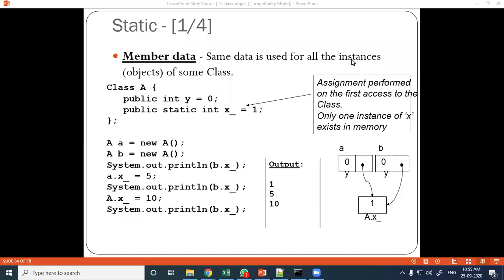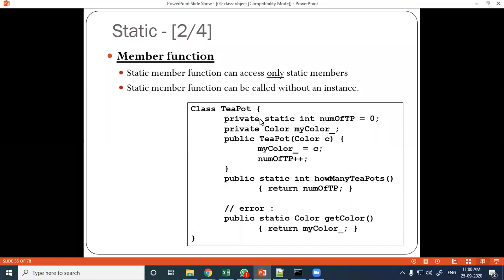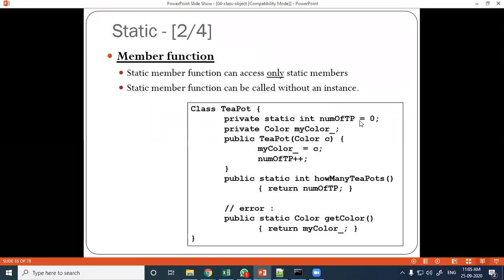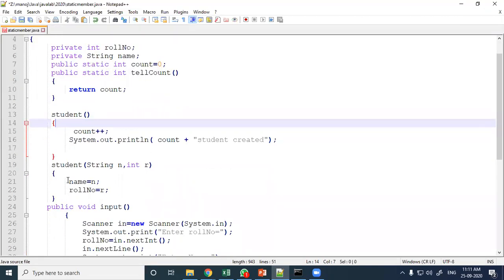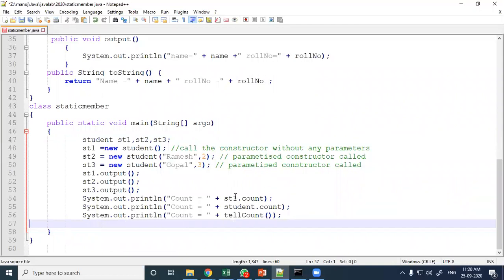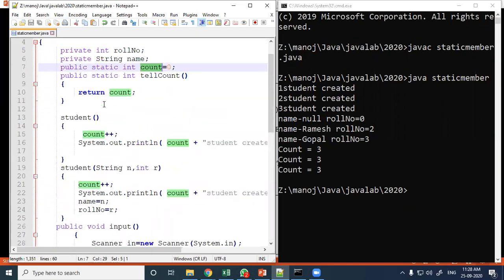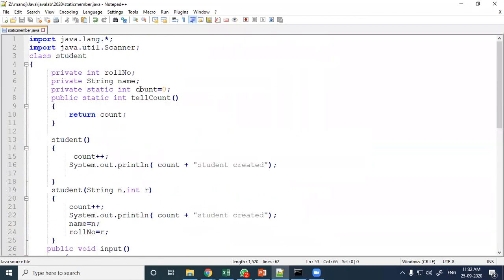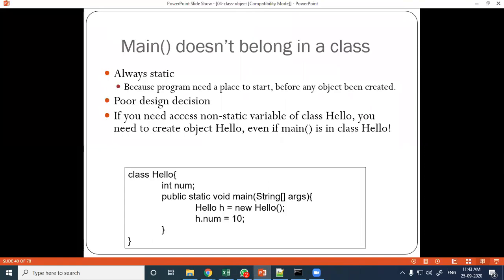OOPS USING JAVA class 12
static method, static block